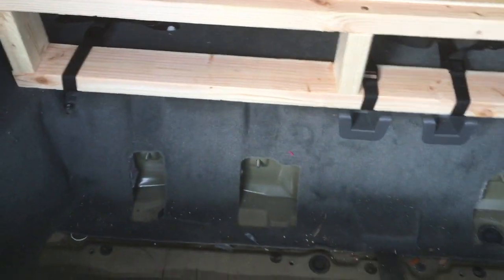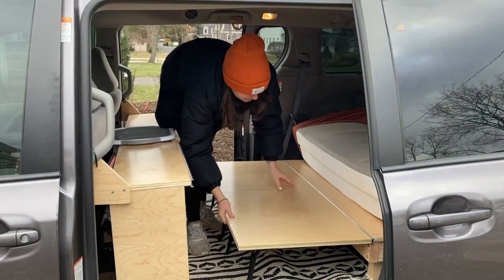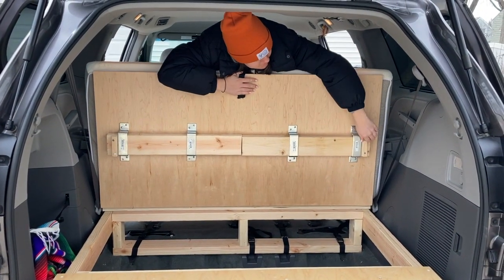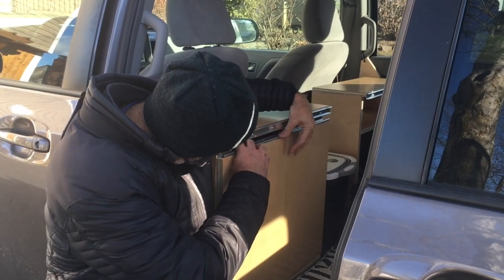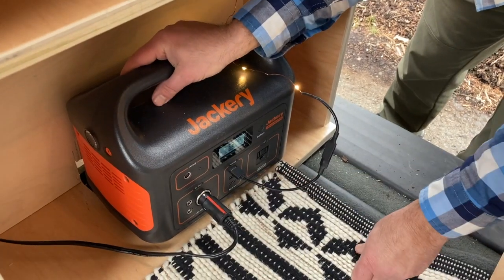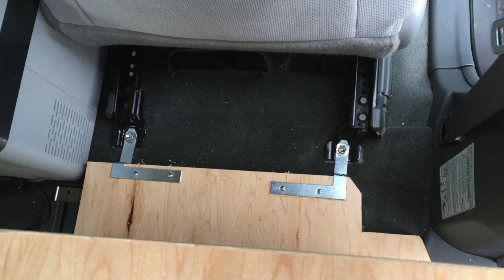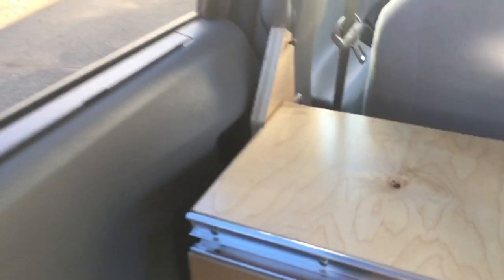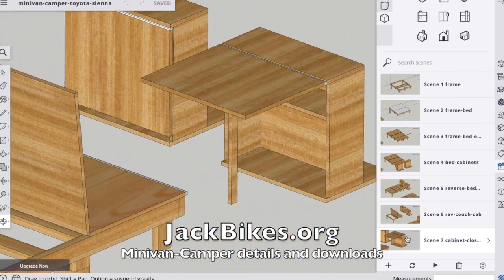Daughter & Dad Build Minivan Camper - Toyota Sienna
Minivan camper for 2016 Toyota Sienna